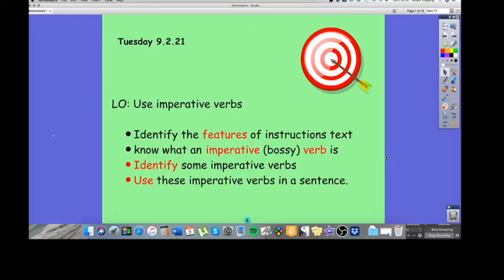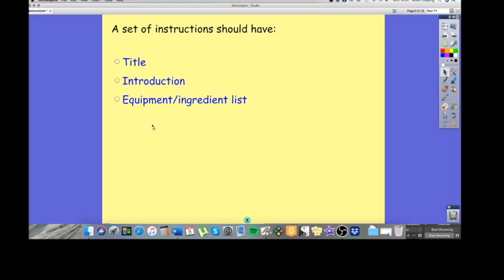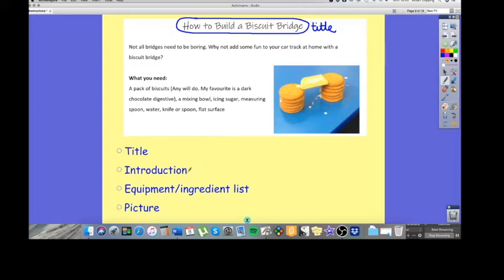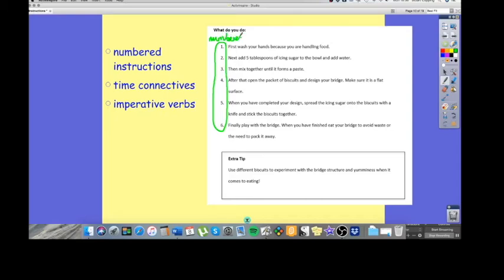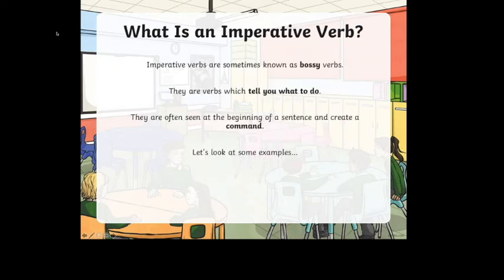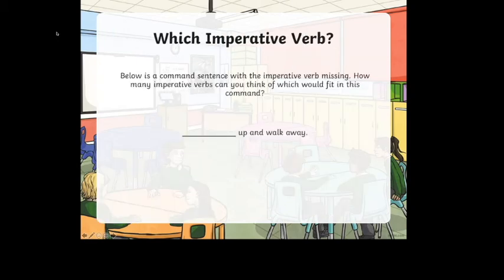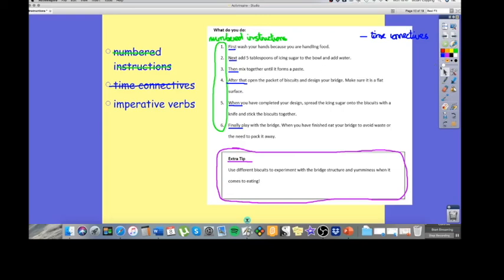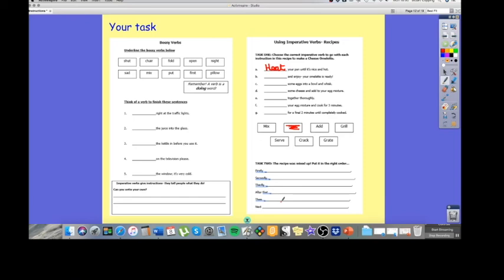English Week 6: Lesson 2 - Imperative Verbs